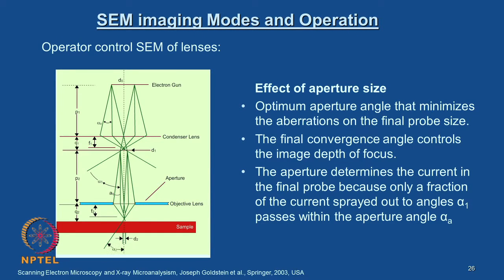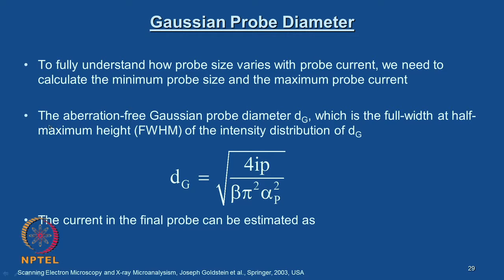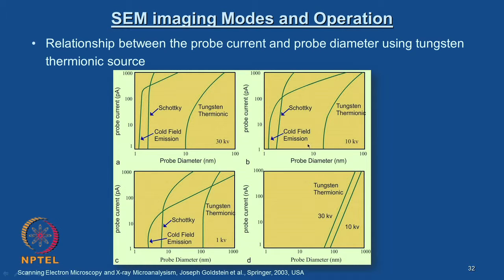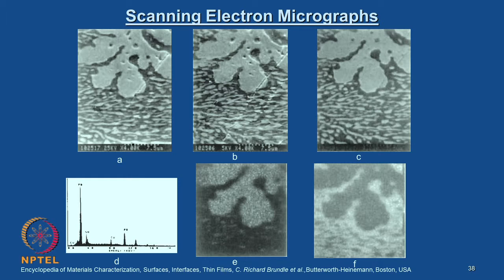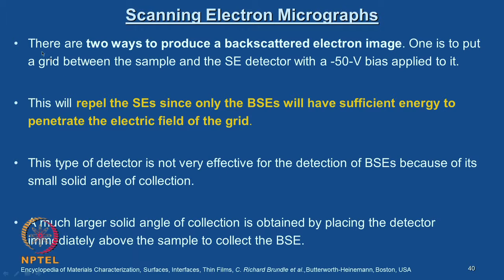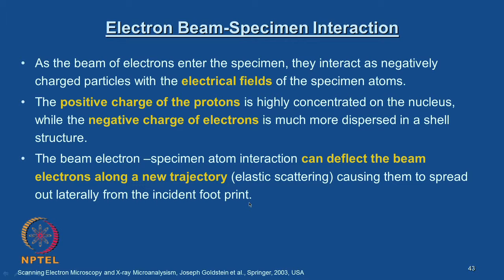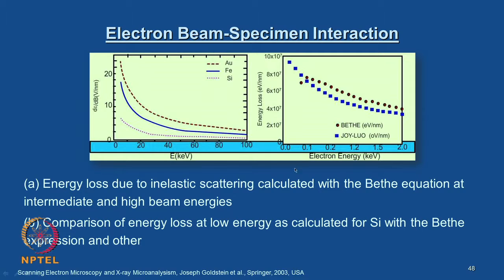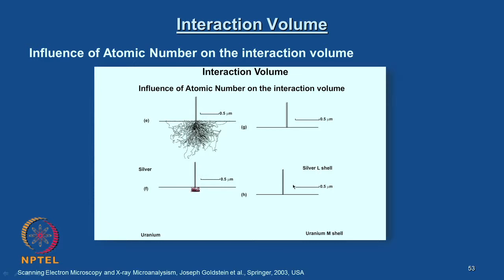SEM and its mode of operation (contd), Relation between probe current and probe diameter, Summary